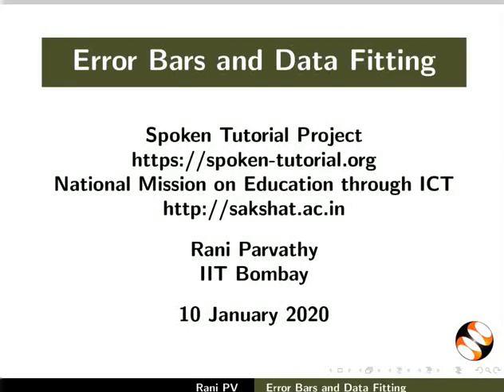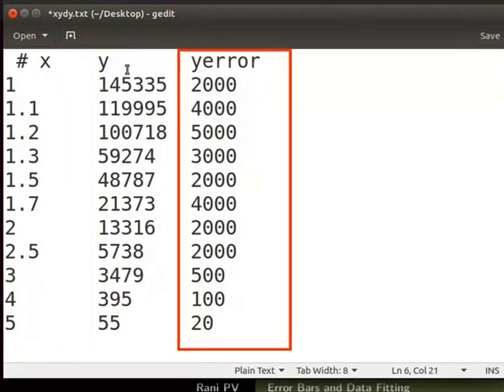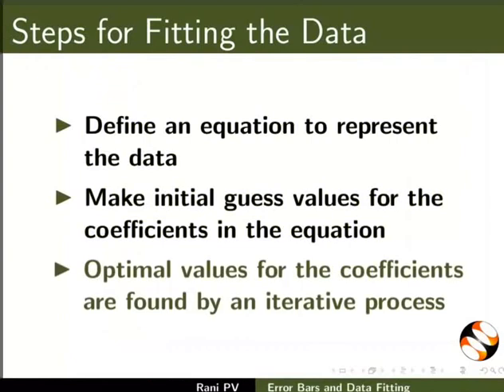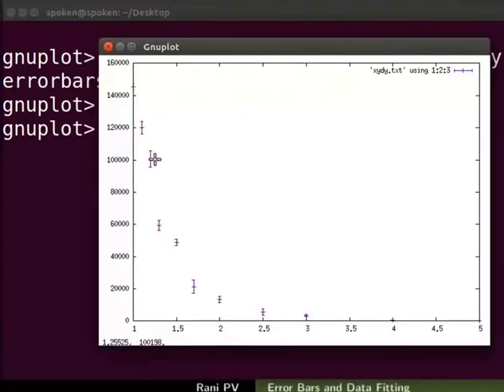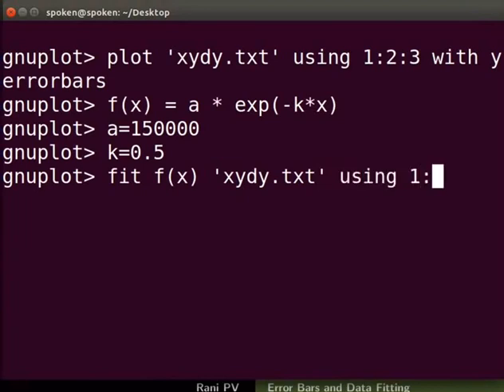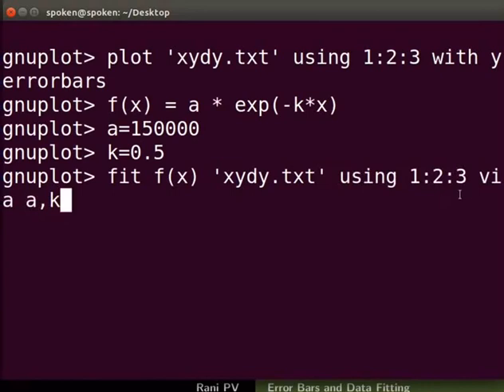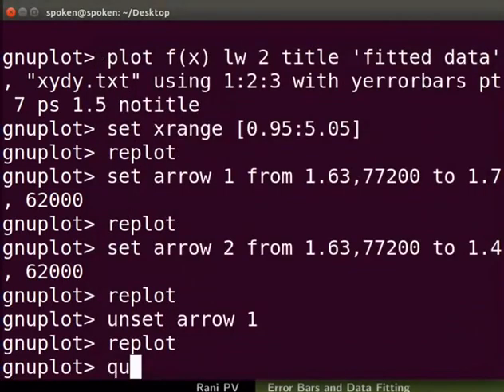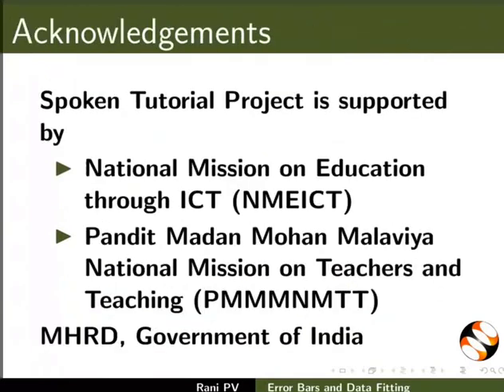Error bars and data fitting-English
Add error bars to a plot
Steps in fitting the data to an equation
Define an equation to fit a given set of data points
Set initial guess value for the coefficients in the equation
Run the data fitting process
Analyze the output results
Plot fitted data and starting data together
Add an arrow object in the graph
Unset an object to remove it from the graph